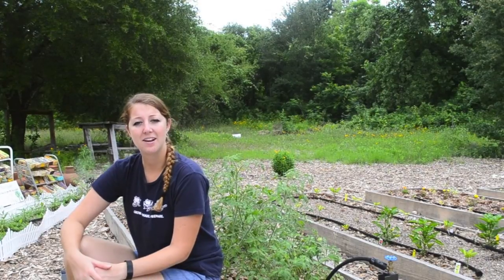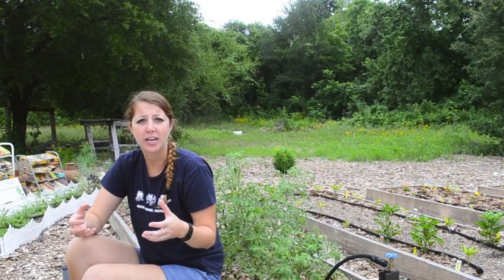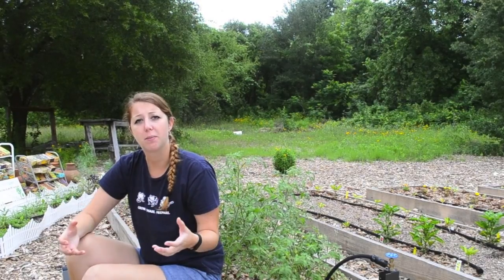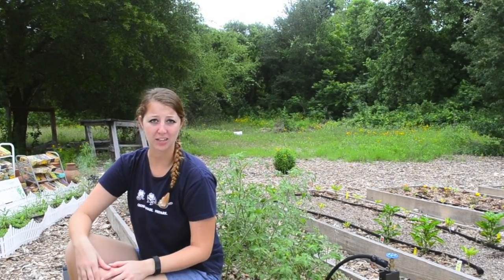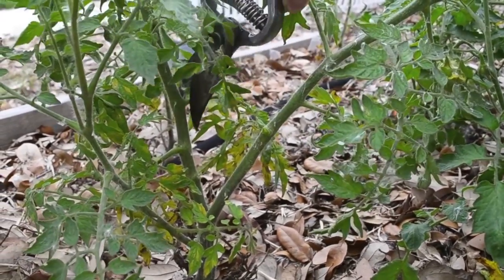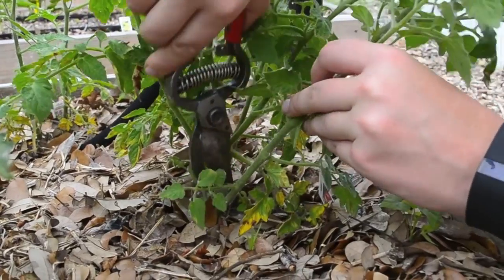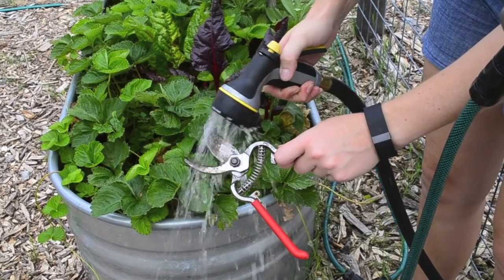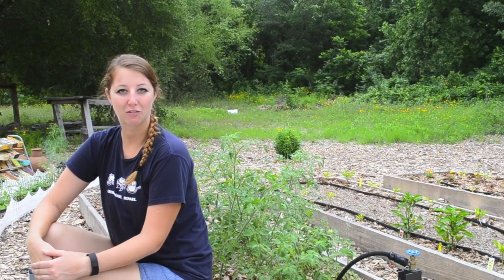Garden Bites - Tomato Pruning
This video will introduce to you to our Surviving Summer in the Garden workshop on June 3rd, 2015. Watch to learn about how to properly prune your tomato plants for healthier and bigger fruits! Check out our class schedule this summer for all of our new classes in the fall!